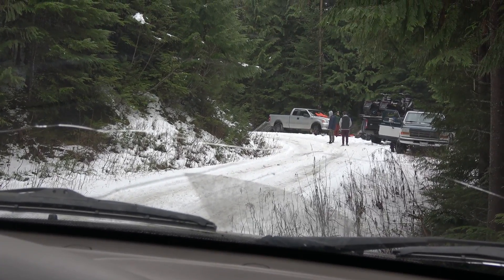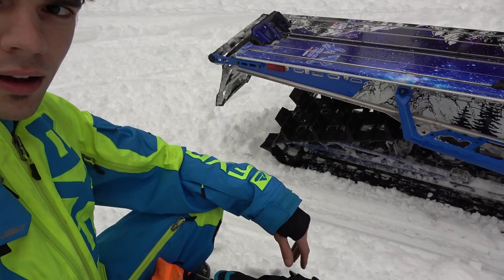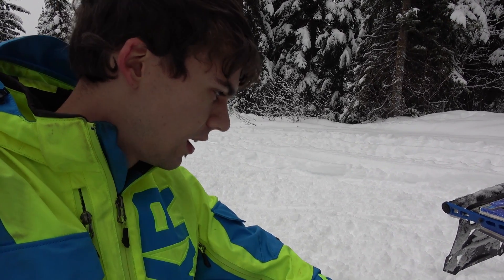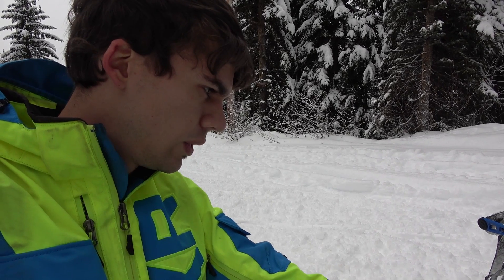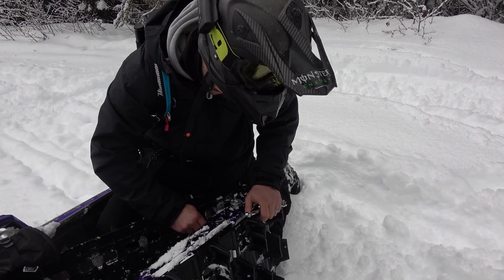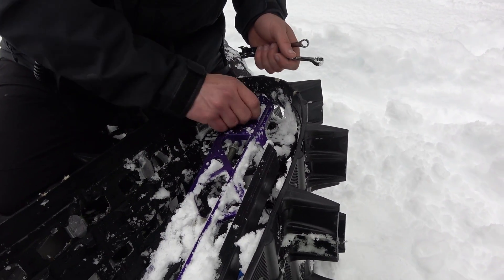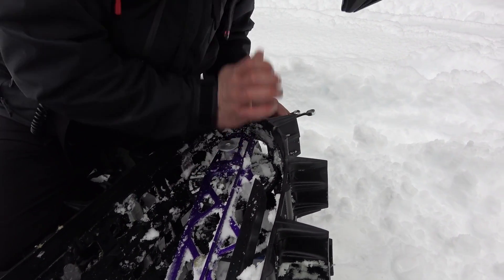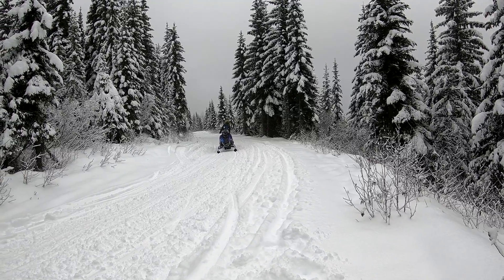Revelstoke Snowmobile Disaster | Sale | Nov 16 2019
So our first ride of the year came to a quick and unfortunate end when the bolt that holds the rear axle of my snowmobile together came out. Luckily we managed to get creative and got everyone down the mountain.